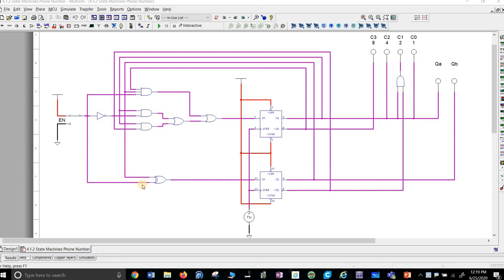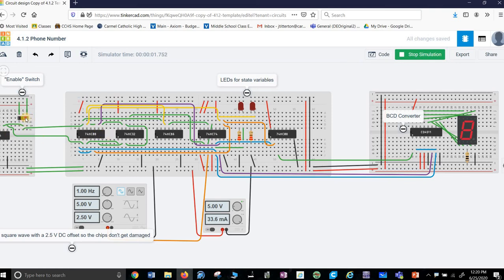4.1.2 State Machine Phone Number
Multi-Sim and TinkerCad Phone Number Project